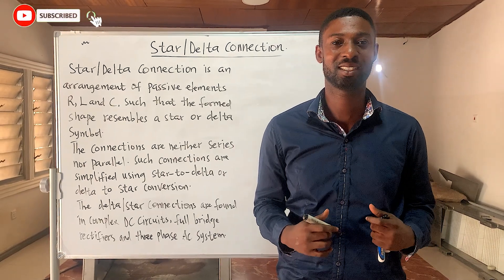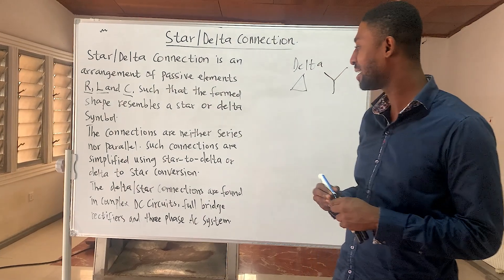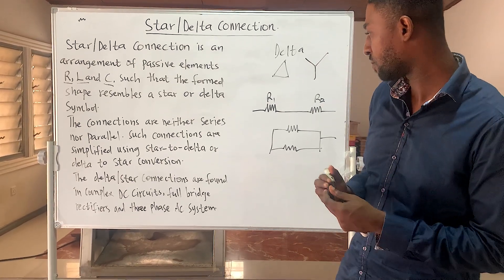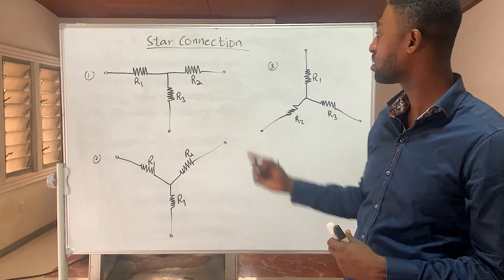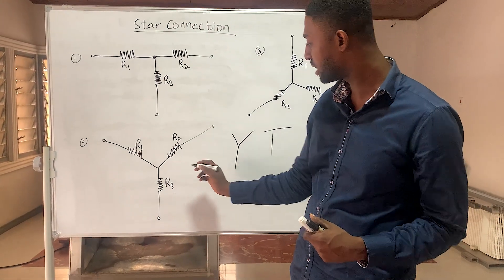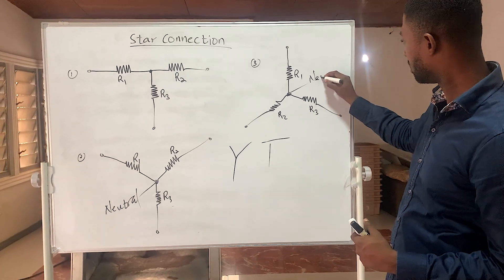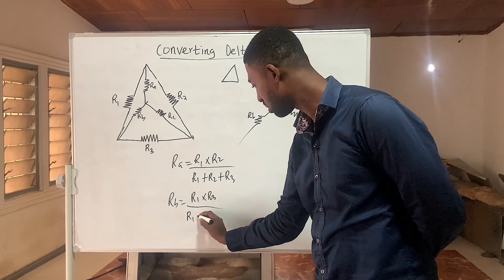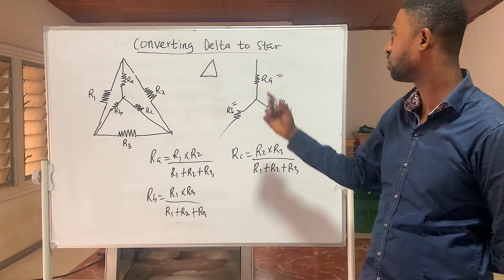Delta/Star Transformation (Concept)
This video describes how passive elements such as resistors, capacitors, and inductors are connected in complex DC circuits and full wave rectifiers, etc.